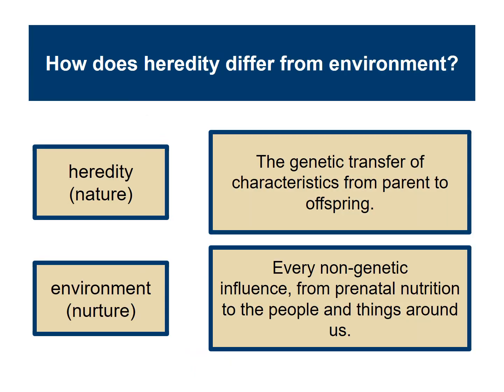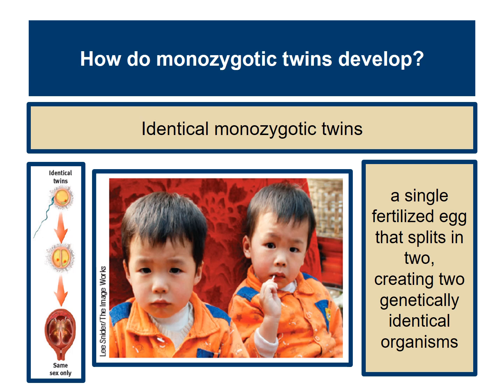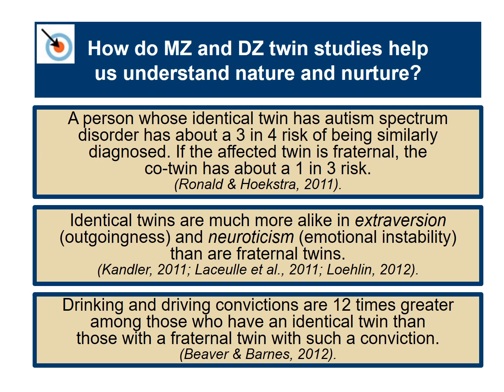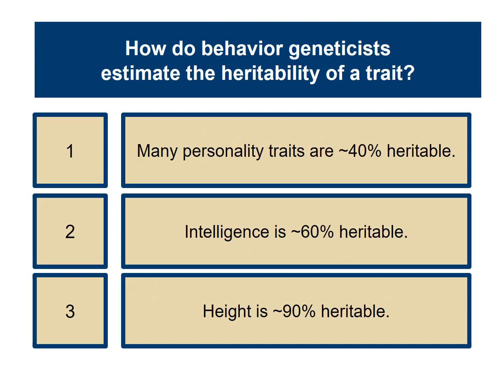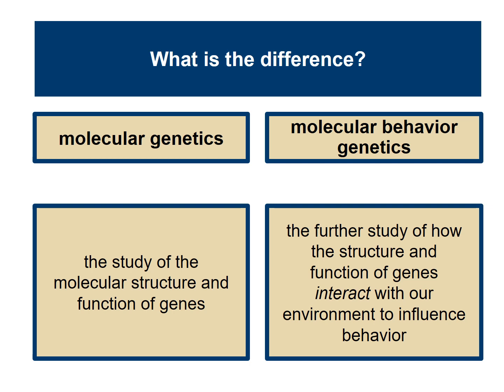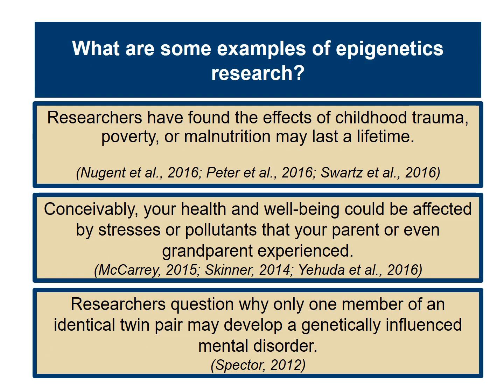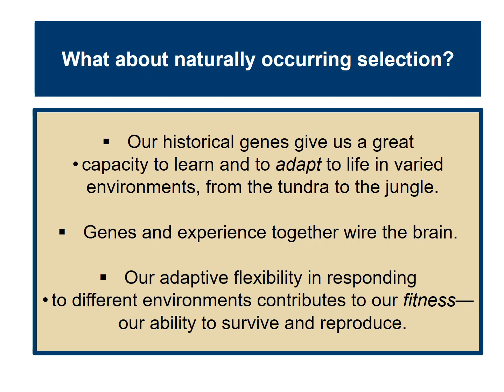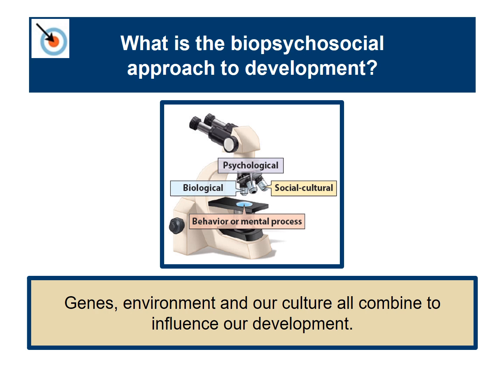2 1 Interactions of Heredity and Environment